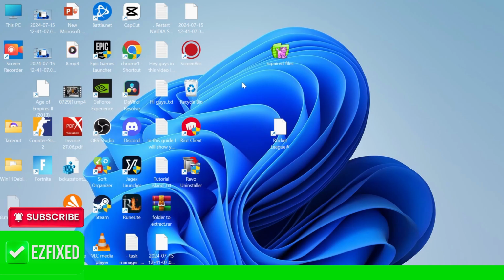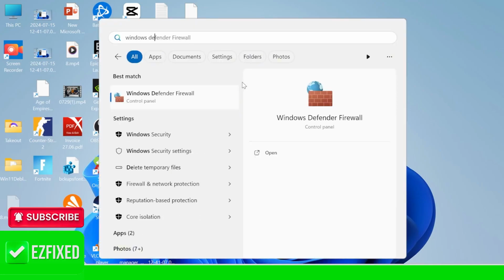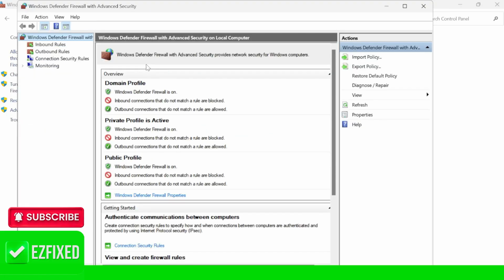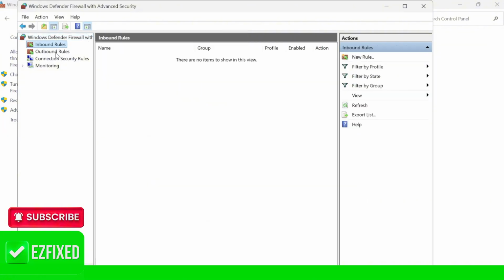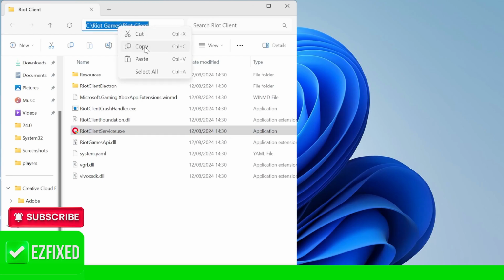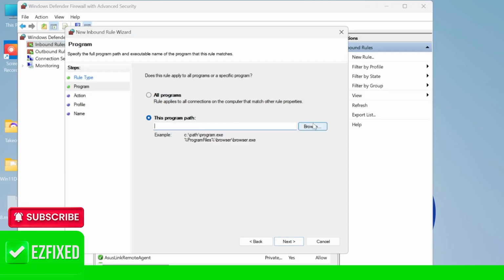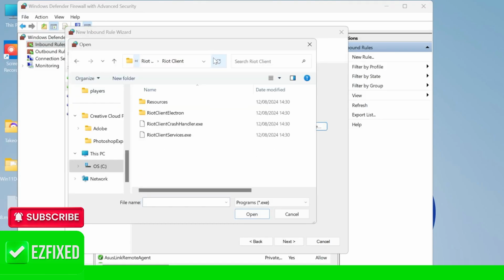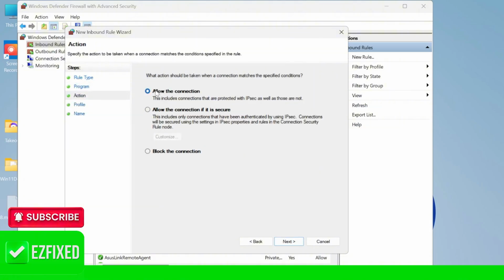[Quick Guide] Restrict Apps in Windows 11 Firewall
In this video I will show you [Quick Guide] Restrict Apps in Windows 11 Firewall